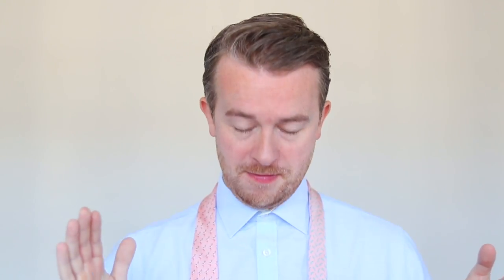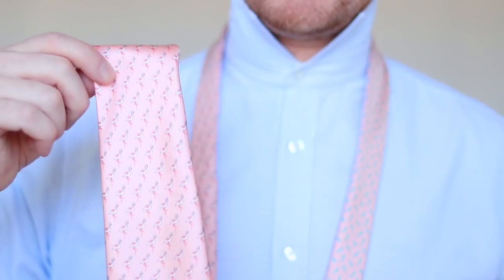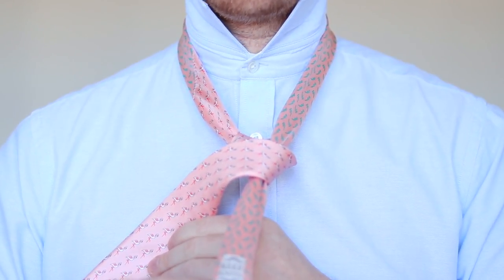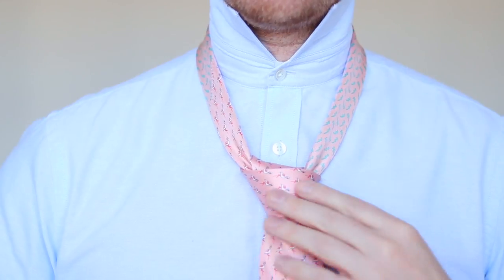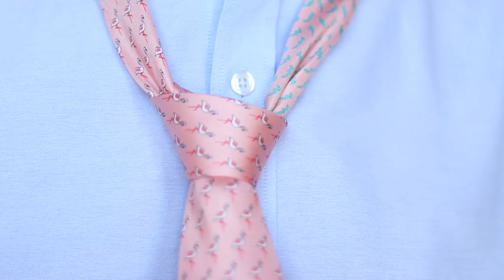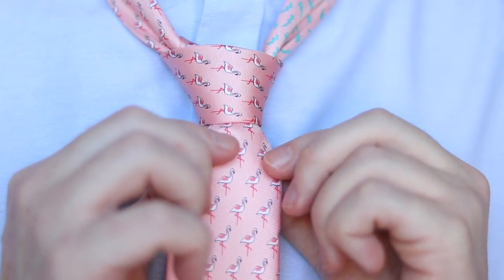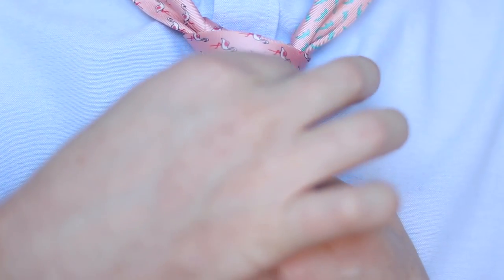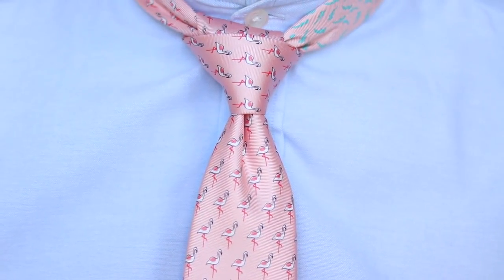How to Tie a Half Windsor Knot with Dimple (step-by-step)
How do you tie a half windsor knot with dimple? This will mark you out as someone that really knows how to tie a tie. The perfect dimple in your tie knot is a hard look to achieve, so this will take a little practice. Please be patient!

If you want to visit the Reef Knots shop, you can find us at: 40 Leadenhall Market, London, EC3V 1LT

Reef Knots products (including the tie in the video) can be purchased